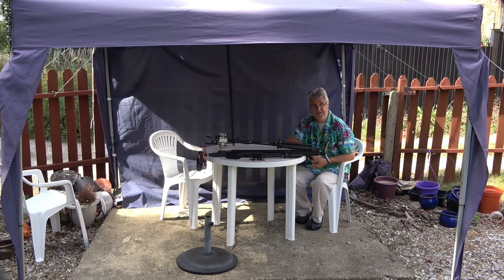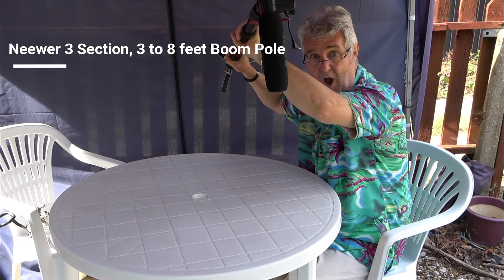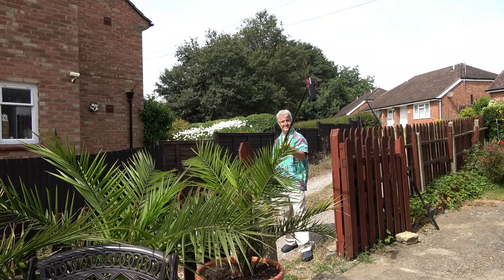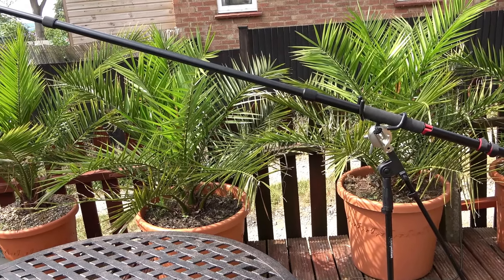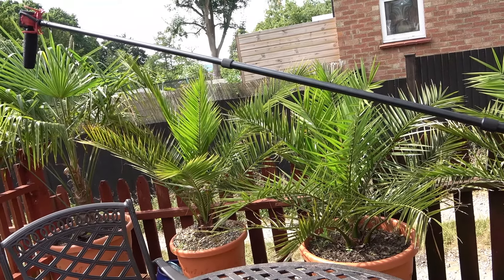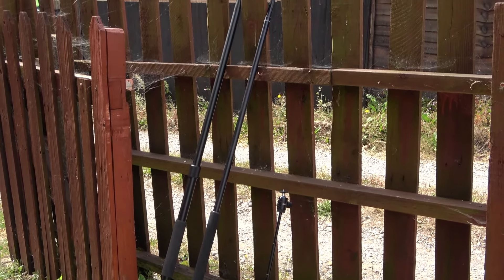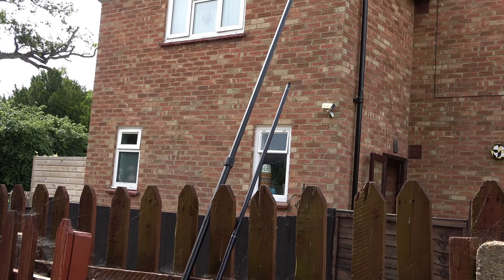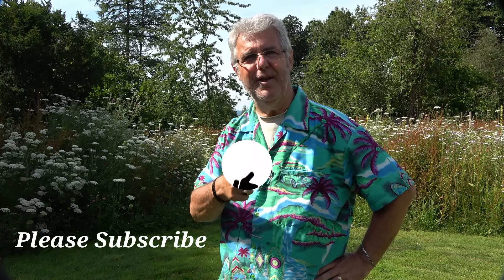So, Do You Think You Need a Boompole?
They don't all cost a lot of money, but the one that you might prefer in actual use might be surprising. A lot of it depends on what kind of filming that you are doing and how mobile you would like to be.